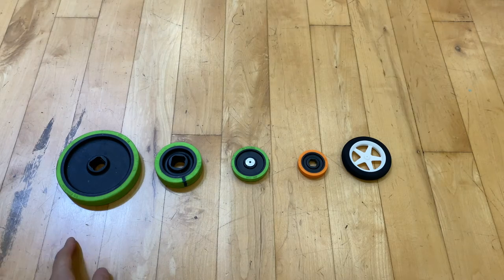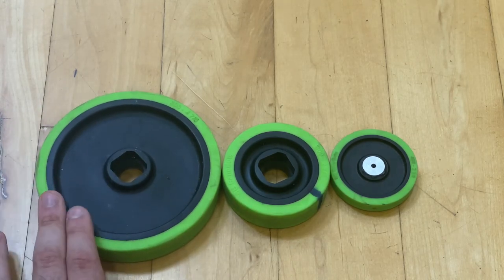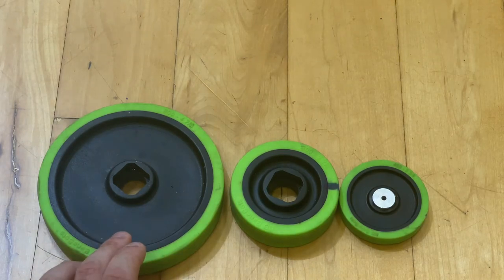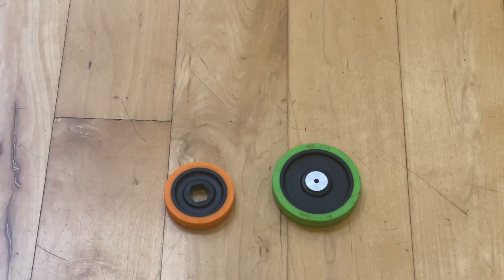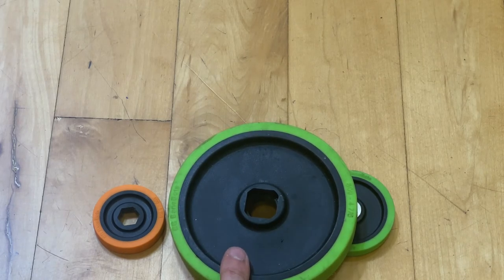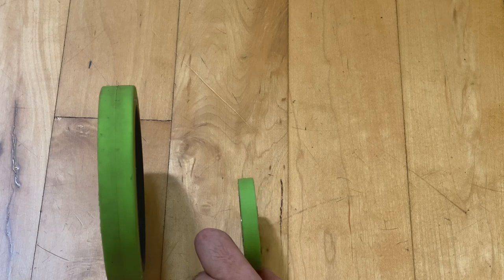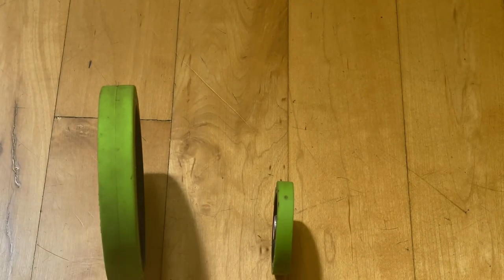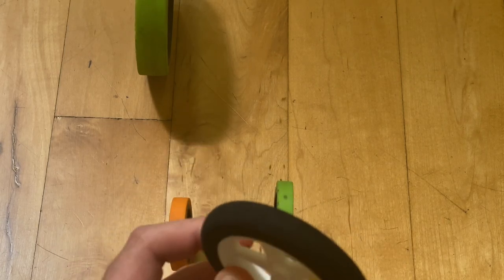How To Choose The Best Science Olympiad Gravity Vehicle Wheels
In this video, you will learn about how to choose the best wheels for science olympiad gravity vehicle.

Stay Unphayzed!